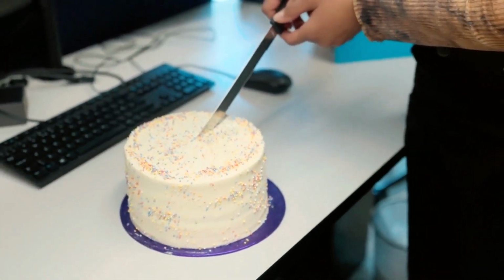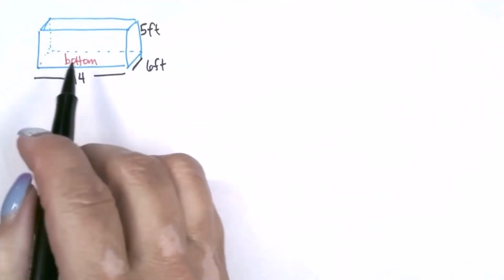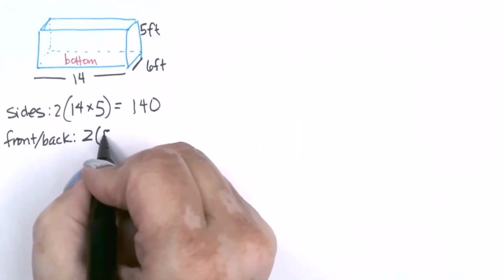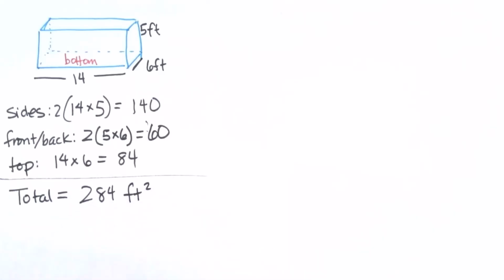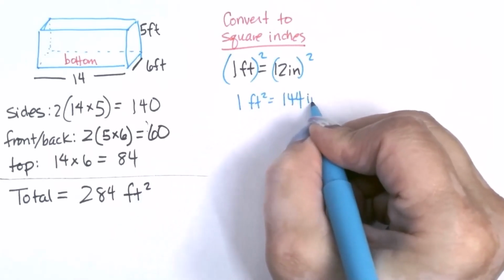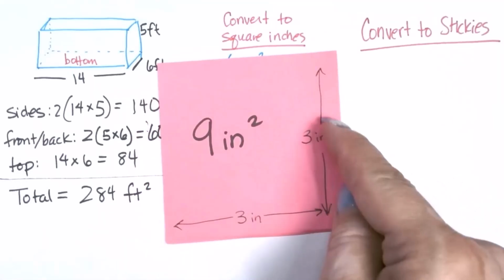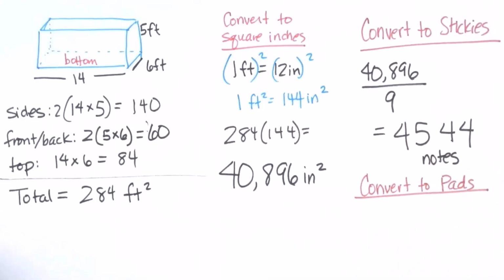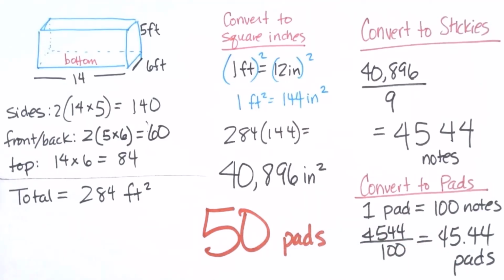Wait... Sticky Notes to Cover an Entire Car?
You'd think covering a car with sticky notes is just a dumb prank. You'd be wrong. It's a geometry problem nobody wanted solved — and I solved it anyway.

Totally practical if you're the type of person who pranks their bff.  I got you.  Here's the math.

It's a new channel and I could really use human help to grow it - the algorithm doesn't get me yet.